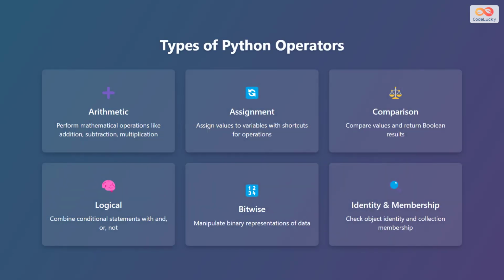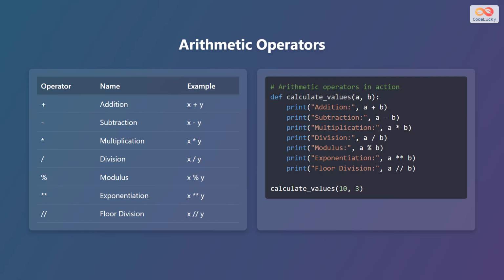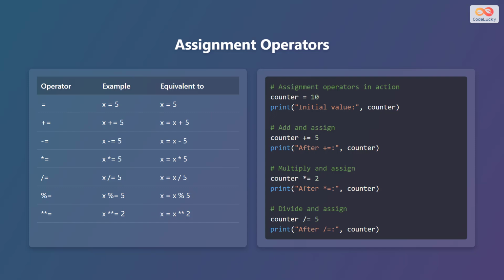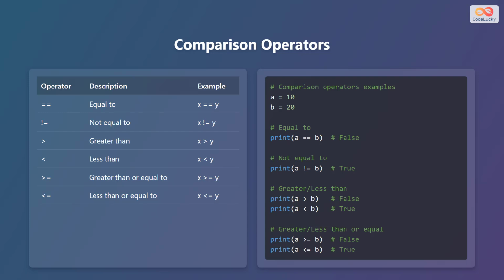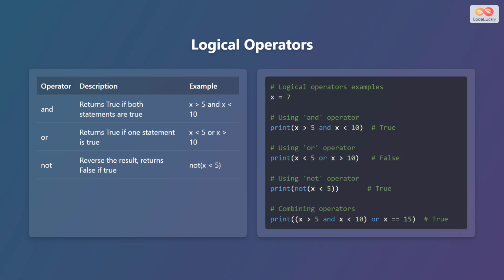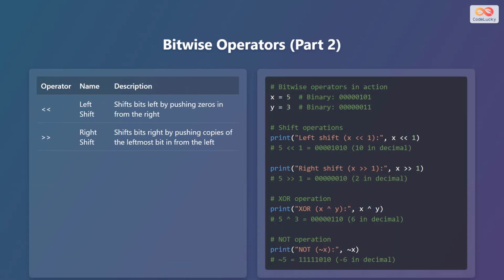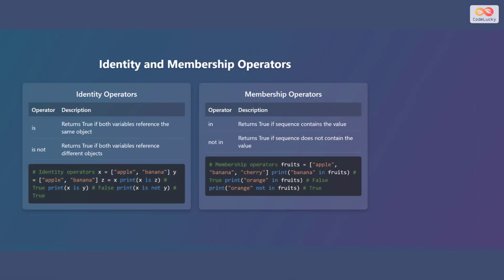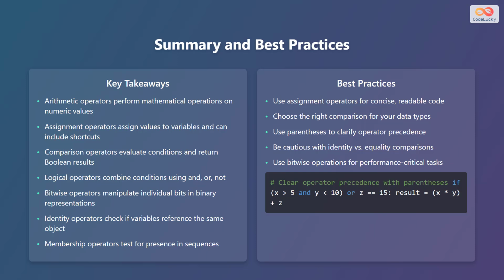Python Operators: A Beginner's Guide to Arithmetic, Comparison & More!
🐍 Ready to master Python operators? This video is your ultimate guide! We'll break down each operator type with clear explanations and examples, perfect for beginners.

We'll cover everything from basic arithmetic operators (+, -, *, /) to more advanced topics like comparison, logical, bitwise, identity, and membership operators. You'll learn how to use these operators to write efficient and powerful Python code.

✨ What you'll learn:
*   Arithmetic operators for calculations
*   Assignment operators for variable assignment
*   Comparison operators for evaluating conditions
*   Logical operators for combining statements
*   Bitwise operators for binary manipulation
*   Identity and membership operators for object and sequence checks

By the end of this video, you'll have a solid understanding of Python operators and how to use them effectively in your programs. Let's get coding! 🚀

Chapters:
00:00 - Python Operators
00:22 - Python Operators - Types Overview
01:09 - Python Operators - Arithmetic Operators
02:27 - Python Operators - Assignment Operators
03:34 - Python Operators - Comparison Operators
04:41 - Python Operators - Logical Operators
05:40 - Python Operators - Bitwise Operators Part 1
06:25 - Python Operators - Bitwise Operators Part 2
07:30 - Python Operators - Identity and Membership Operators
08:38 - Python Operators - Summary and Best Practices
09:28 - Outro